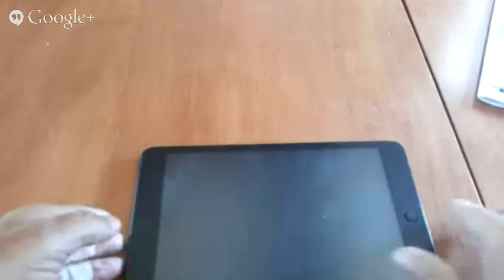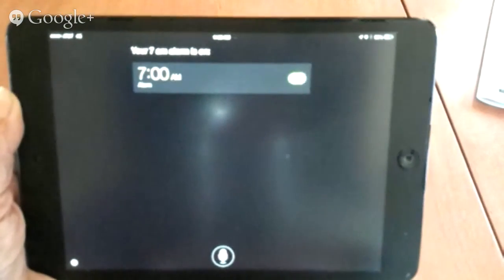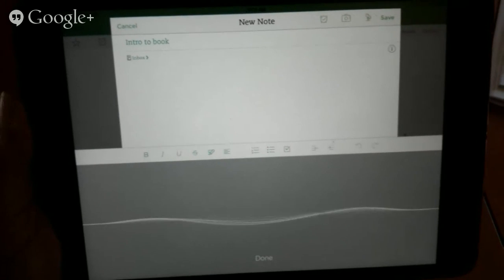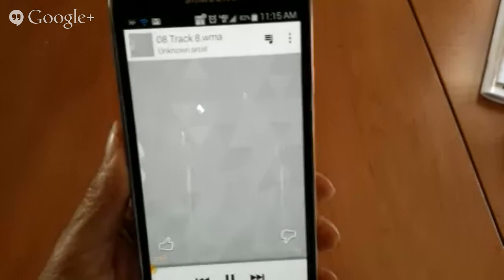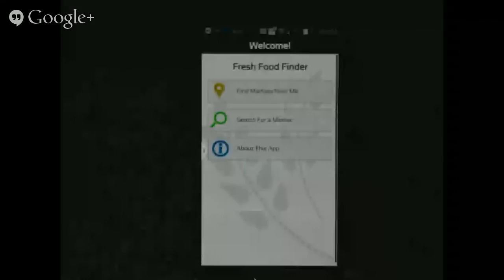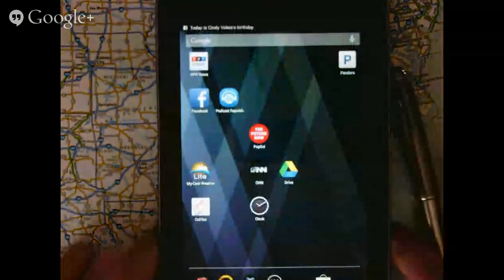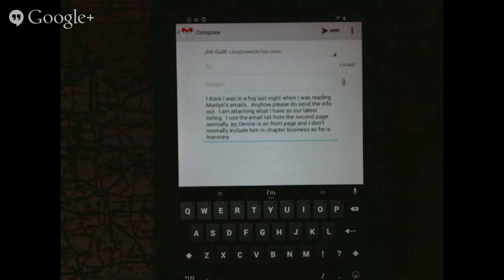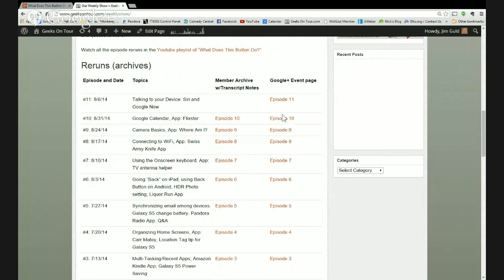What Does This Button Do? Episode 11: Siri, Google Now and Dictating. App - Fresh Food Finder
Learn about Smartphones and Tablets with the Geeks who teach.
Chris and Jim, the Geeks On Tour, host a live half hour show about technology in easy to understand segments.
Join us.